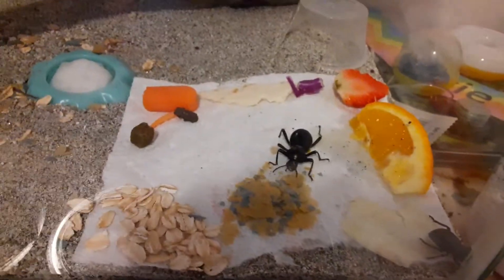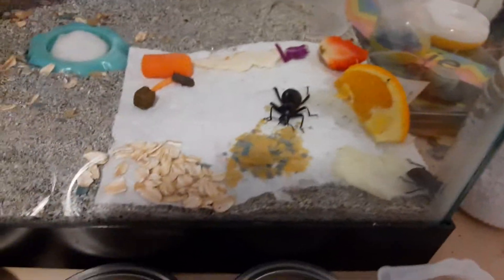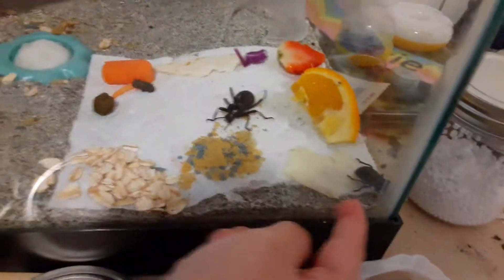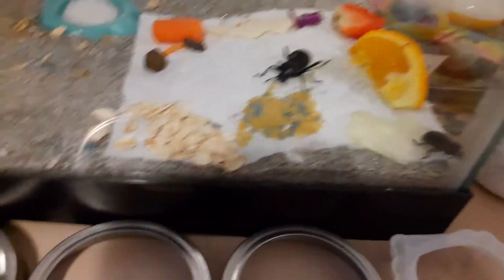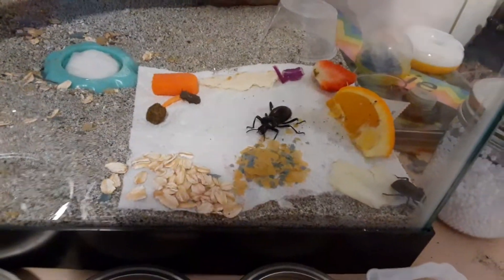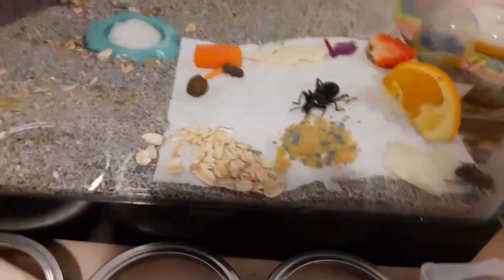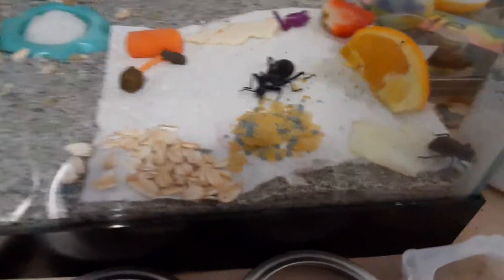Rocky loves food!